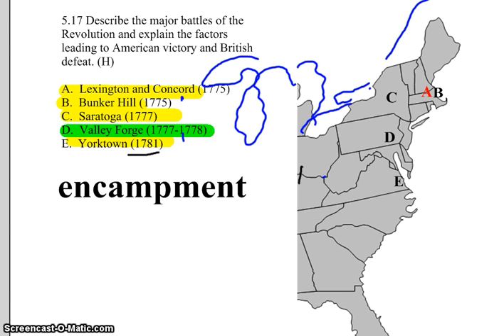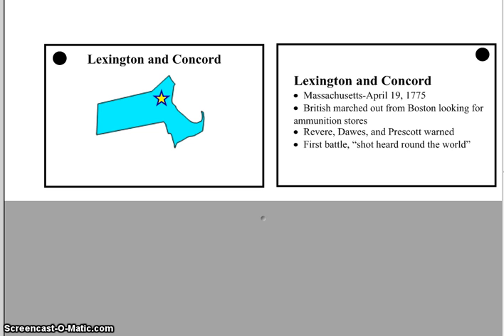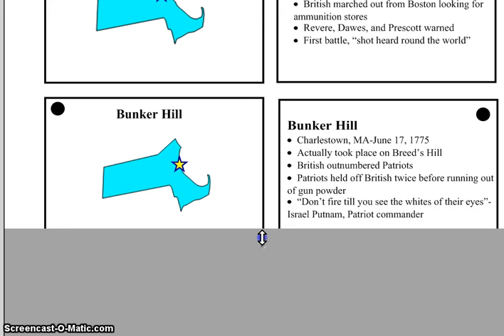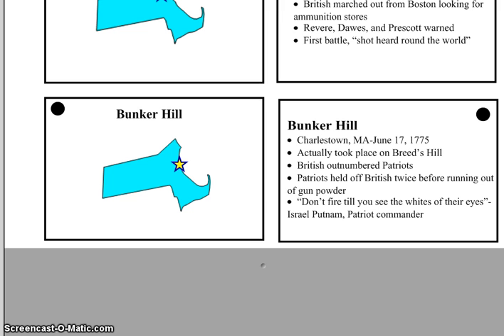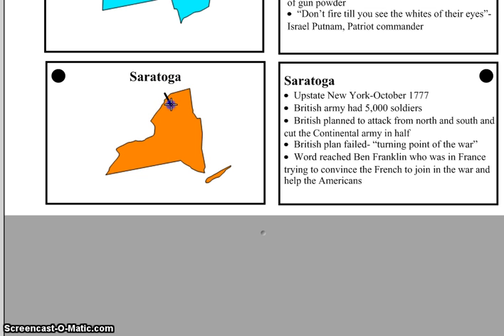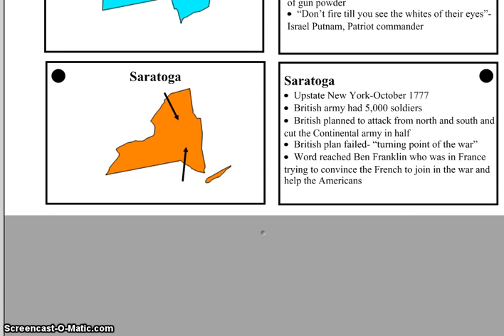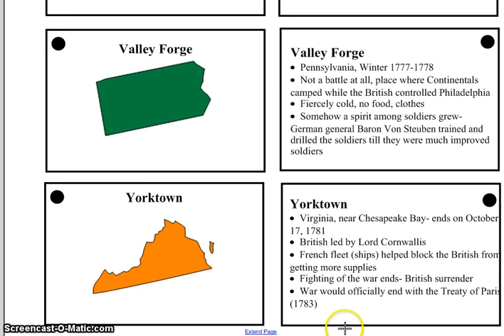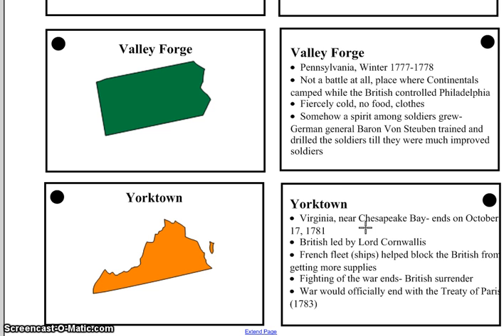Battle Cards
Major battles are described and notes are taken